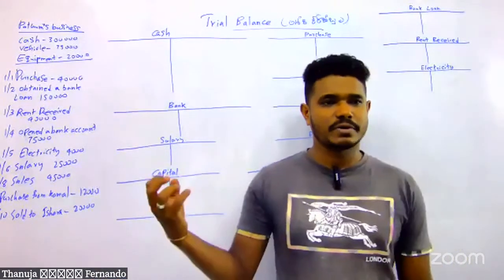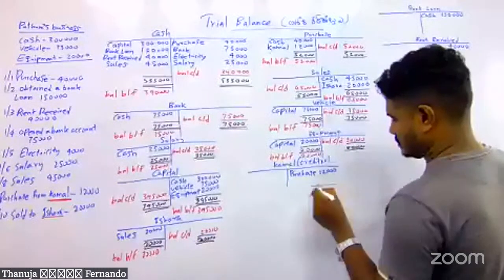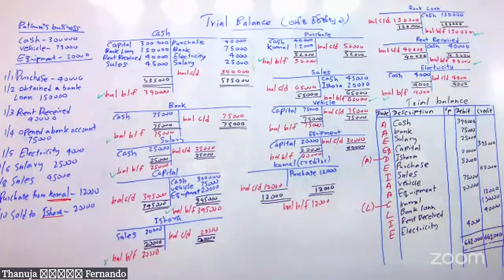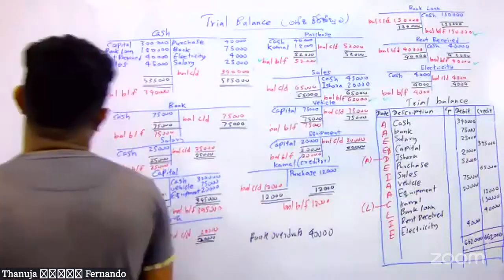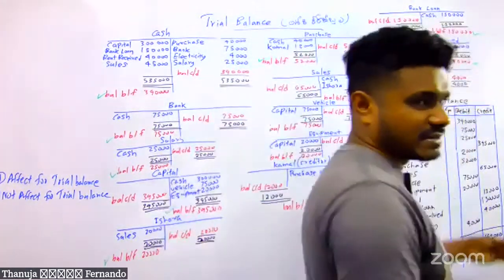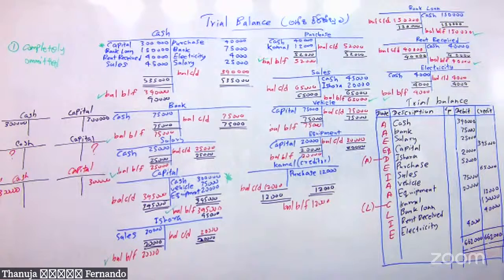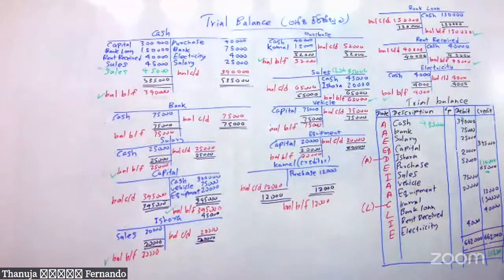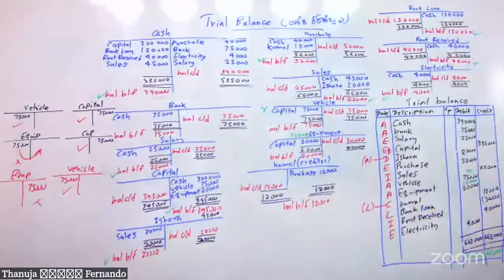Grade 10 Commerce (English Medium)- Trial Balance & Correction Errors of Accounting Part 1